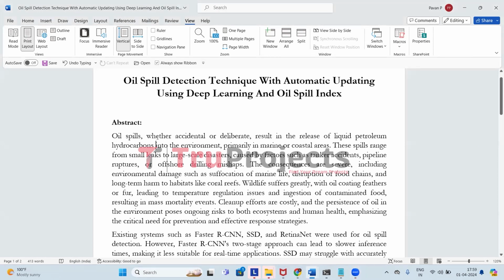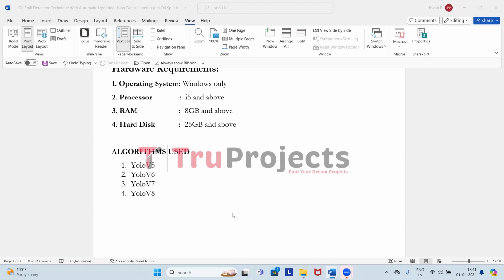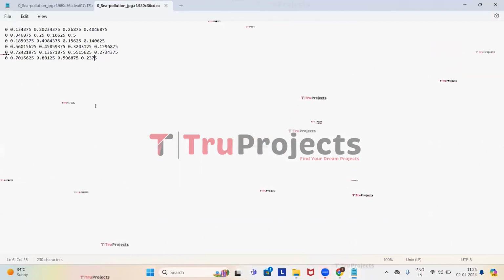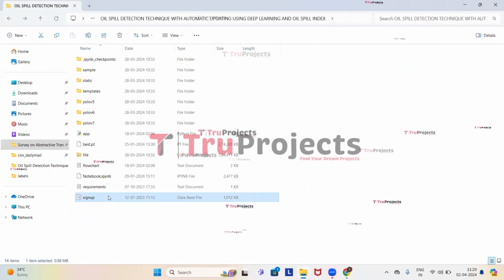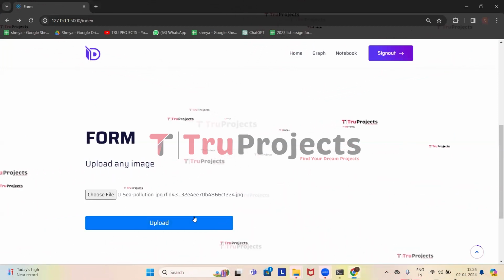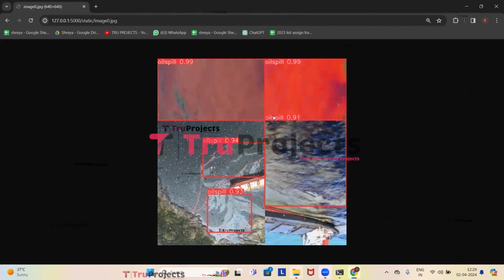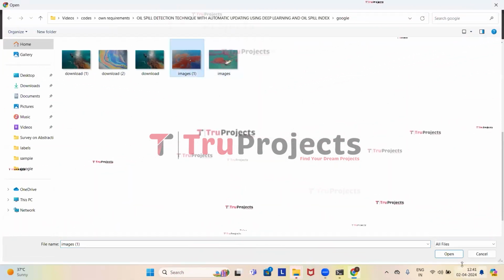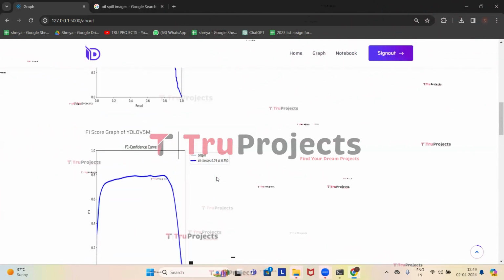Oil Spill Detection Technique With Automatic Updating Using Deep Learning And Oil Spill Index